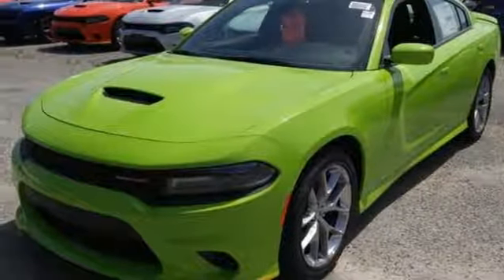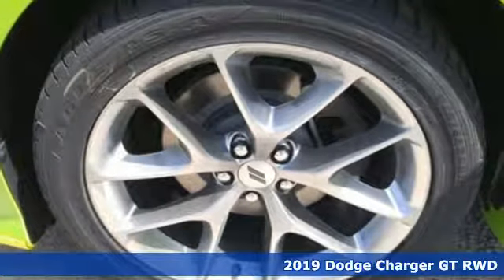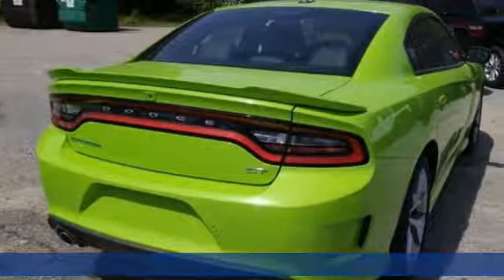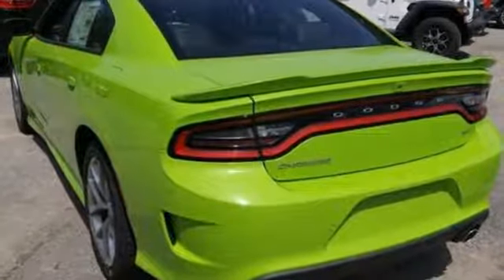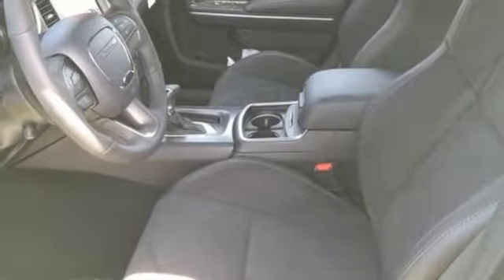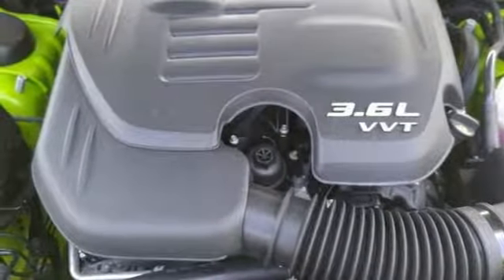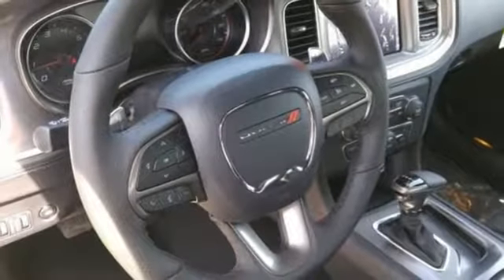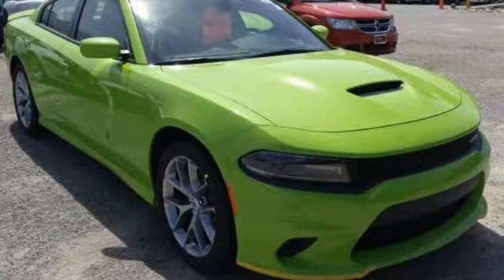New 2019 Dodge Charger Virginia Beach VA Norfolk, VA #18190082 - SOLD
Year: 2019
Make: Dodge
Model: Charger
Trim: GT
Engine: 3.6L V6 Flex Fuel 24V VVT
Transmission: 8-Speed Automatic
Color: Green
Interior: Black
Stock #: 18190082
VIN: 2C3CDXHG6KH622228

Address:
3152 Virginia Beach Blvd